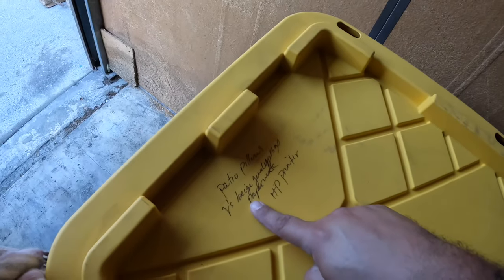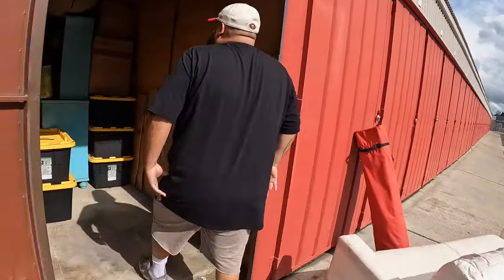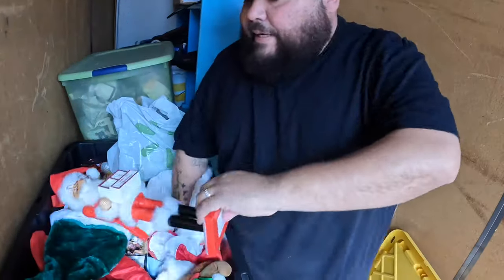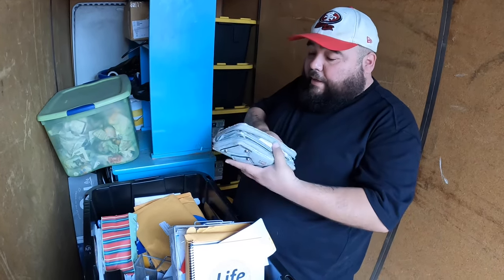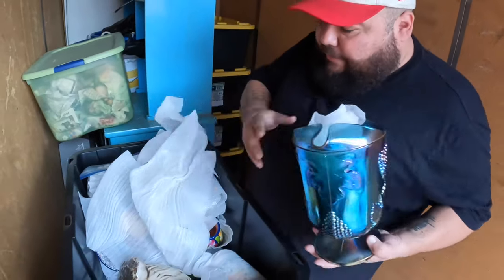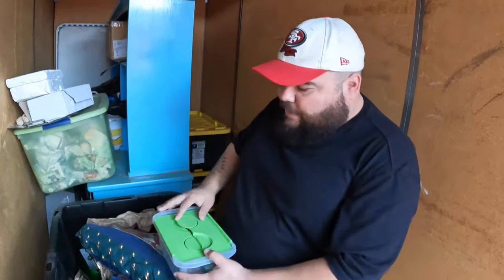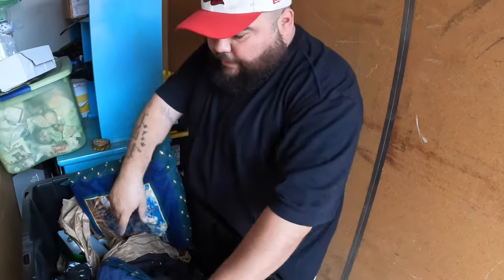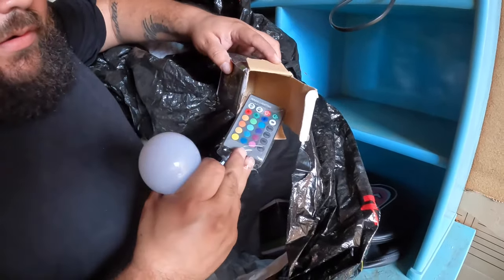She Took All The JEWELRY! Storage Locker Robbery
She Took All The JEWELRY! Storage Locker Robbery with all of the struggles of an every day reseller it gets hard at times investing in the storage units and taking a huge gamble not knowing if somebody took something out or if even managers went through them there’s no way you can do is buy crash your fingers and hope it’s the best one. I’ll make my money back, not too much to complain. About with a jewelry box was touched. The evidence is there as mama said proof in the pudding, but will flip our money and off to the next one, but always. ￼ Come, step into my office...This is my version of modern-day treasure hunting. Vlogging the good, the bad, and the really really bad, alongside a bit of everyday life. Staring yours truly and some of my very close family and friends. The grind never stops, there’s no Monday-Friday, it’s a cycle of everyday courage to wake up and level up.

eBay